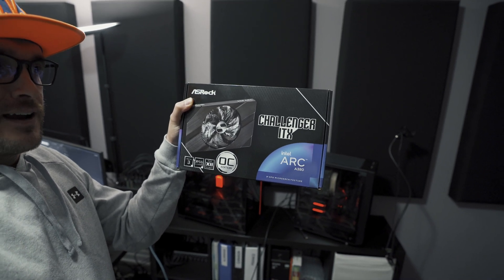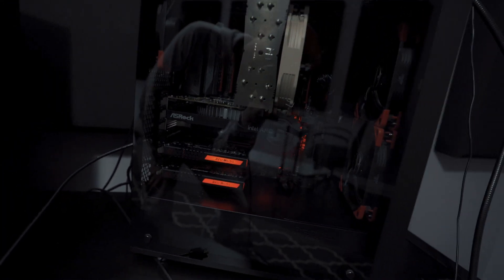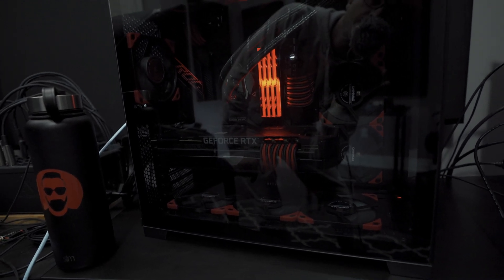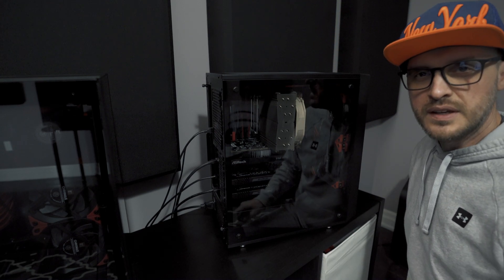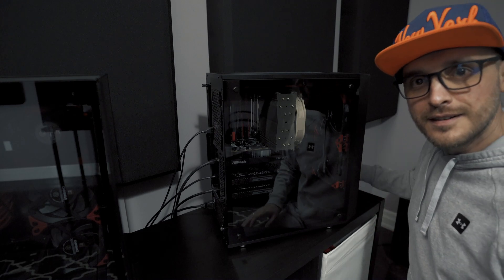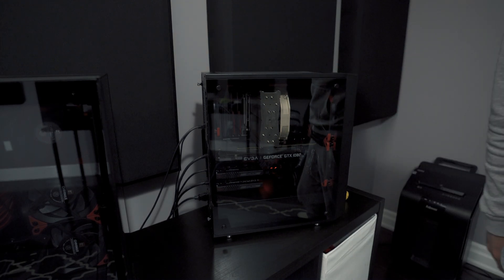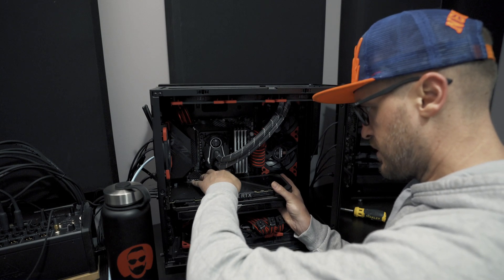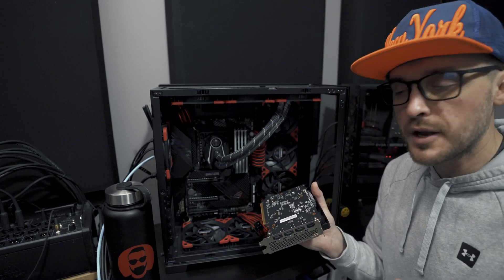THIS IS FUN! - Switching to Intel ARC Pt. 1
This video is part of a Intel Arc switching challenge initiated by @LinusTechTips ! His video inspired me and I thought it would be interesting for us to go through this experience.

I am explaining why I decided to do it and also show you the processof installing an Intel Arc GPU in a PC.

Also, make sure to watch this video until the end, you might be surprised.

- Creator link to the Amazon Intel store

Software used:
►Arch by the way (EndeavourOS)
►GIMP

Chapters:
0:00 - Intro
1:55 - The plan
3:42 - Intel A380 extraction from the streaming PC
6:05 - Installing the Intel A380 into the gaming PC
11:00 - Booting into an operating system (maybe? xD)
12:53 - What you did not see in the video